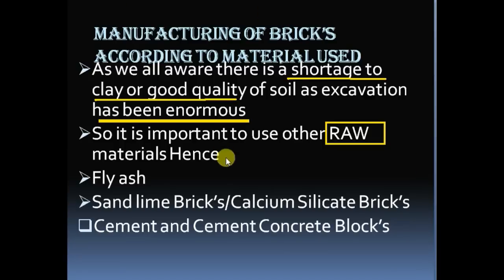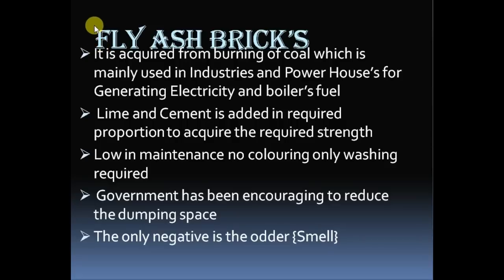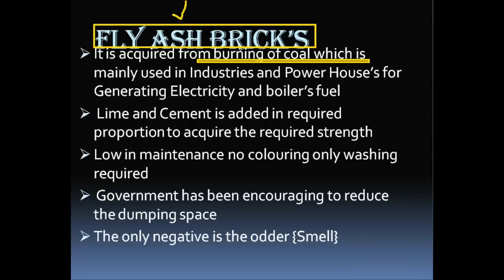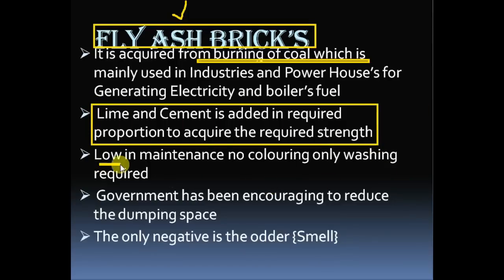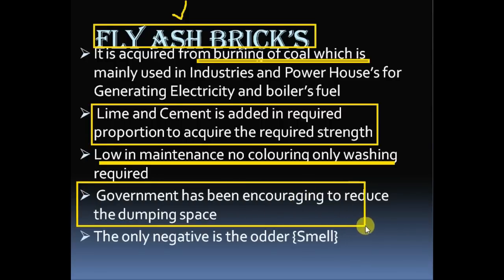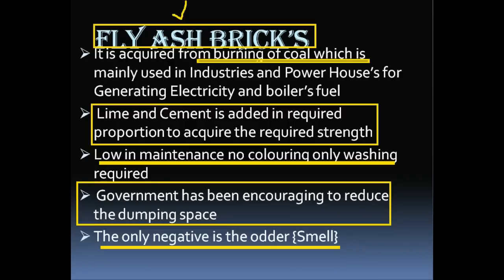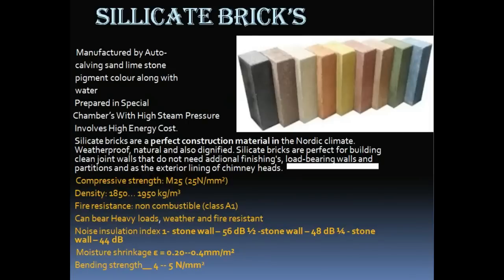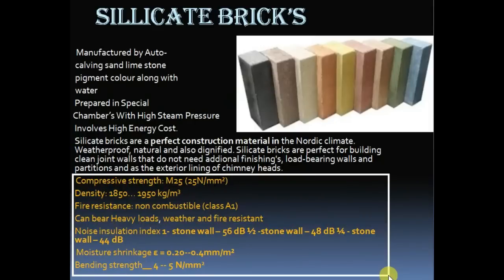LIGHT WEIGHT BRICK'S Part 1, FLY ASH & SILICATE BRICKS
FLY ASH BRICK'S, SILICATE BRICK'S ALONG WITH TECHNICAL AND STANDARD DETAIL'S
NOTE'S:__engineersindiasolutions.blogspot.com
NOTE'S & VIDEO'S Link: - PLEASE CHECKOTHER LANGUAGES CC CAPTIONS